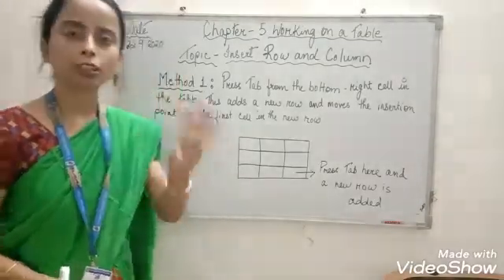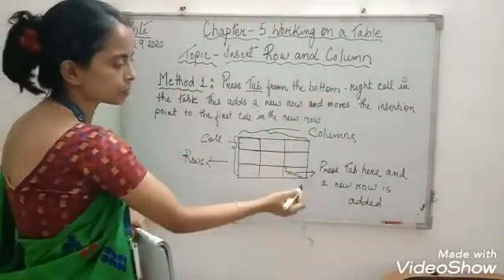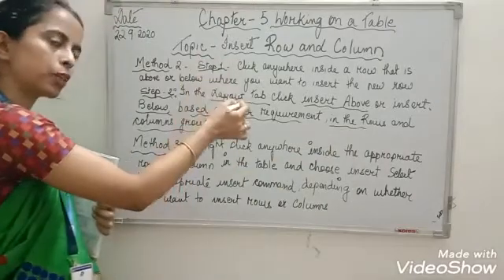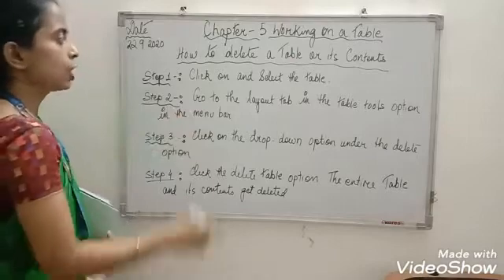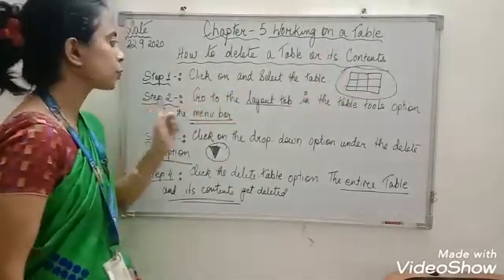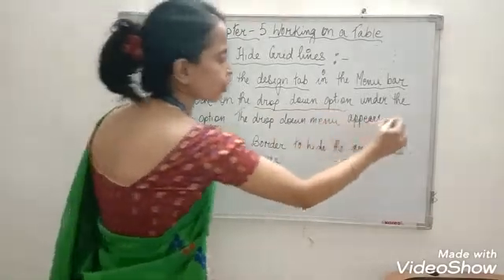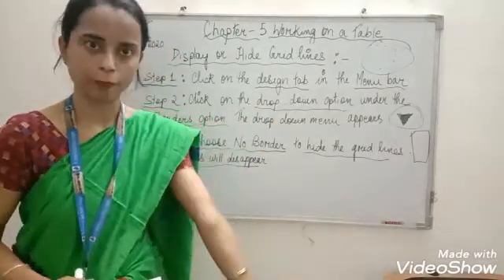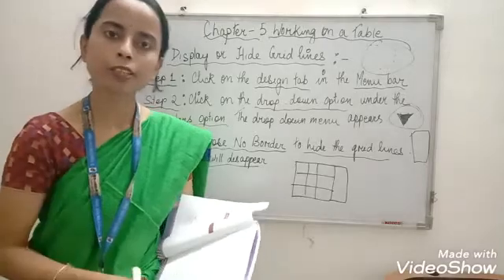Chapter 5-Working on a Table,class5B,22ndSep2020@SFSNARENGI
Explanation of how to insert rows and columns in an existing table in MS-WORD.